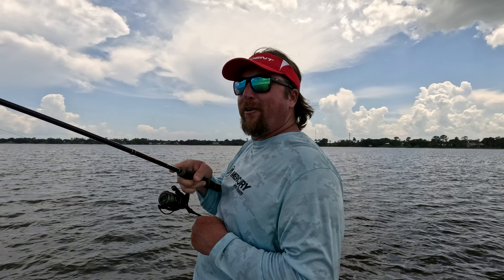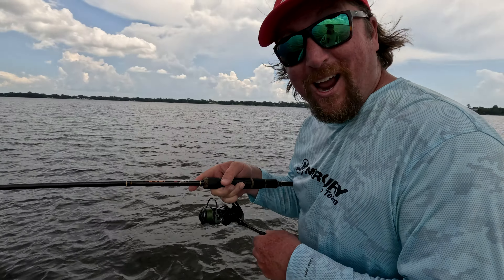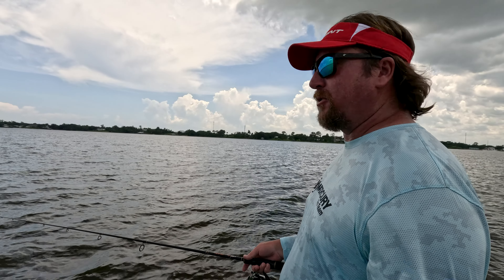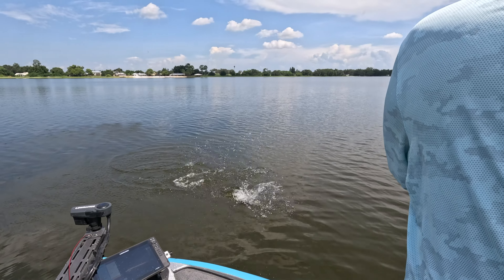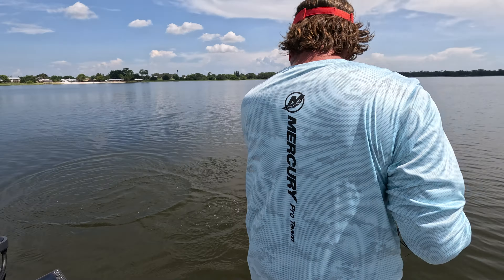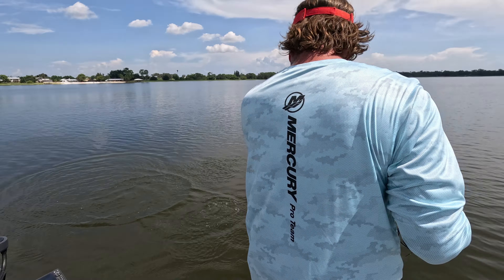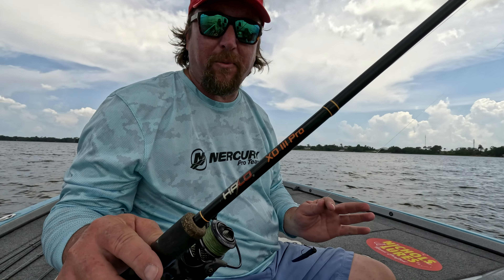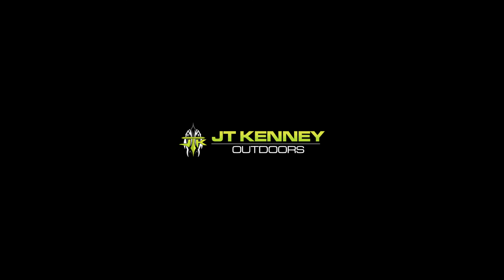The MAG Ned is Ridiculous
The JT Kenney Mag Ned from Nichols isn't just for dragging like a worm on the bottom to catch bass.  Try this technique!

Follow me bass fishing, hunting, having fun, and announcing the MLF BPT Tour!!!